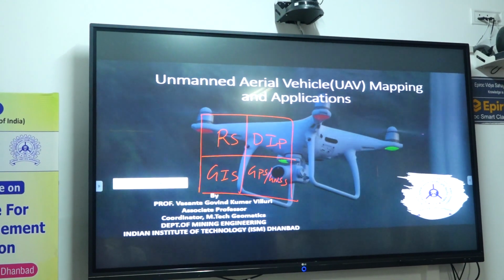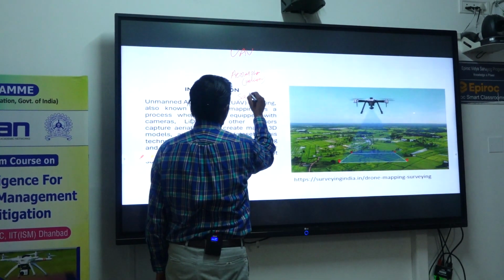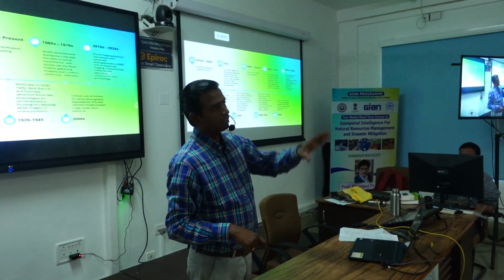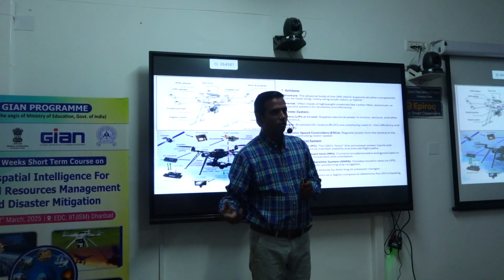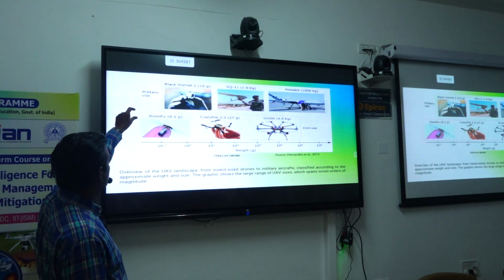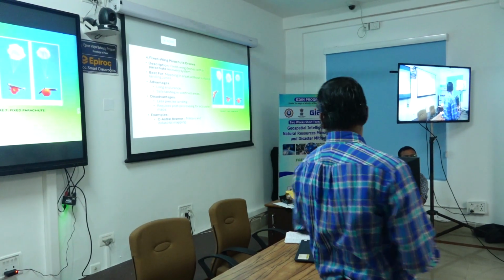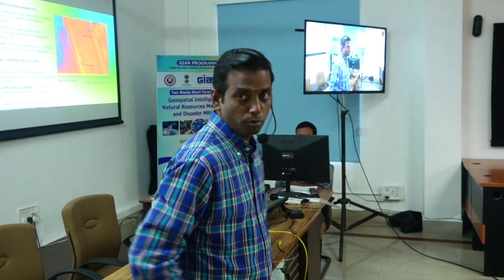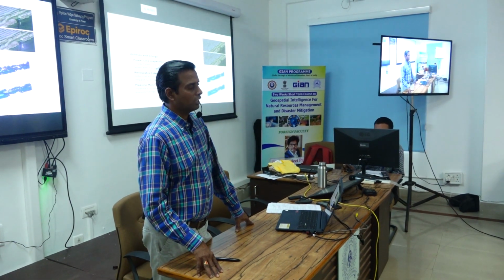L11 Unmanned Aerial Vehicle (UAV) mapping and its applications.